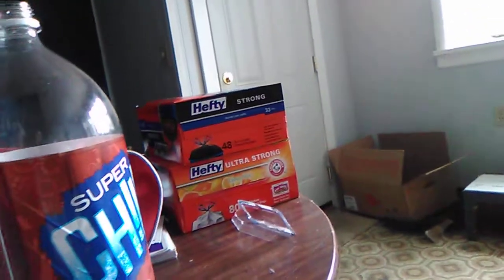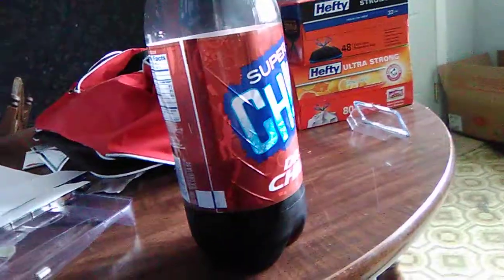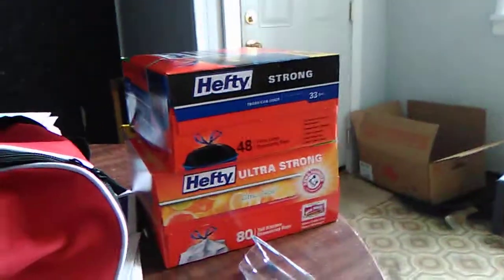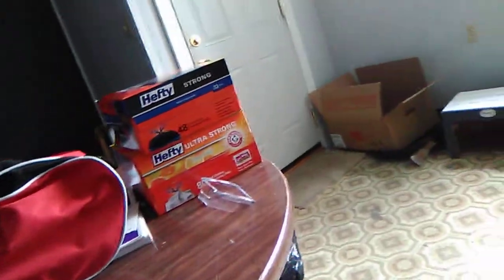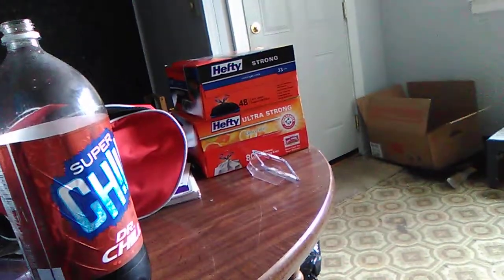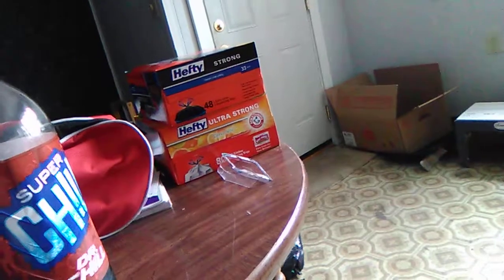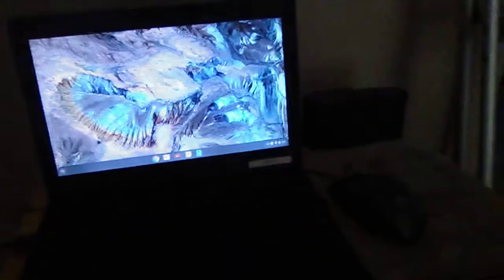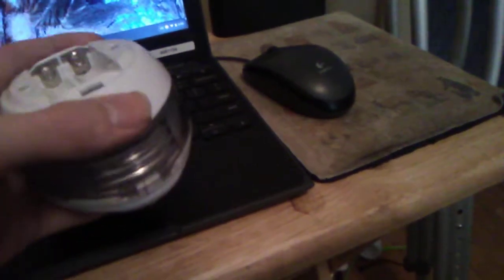Food and drink reviews part 3 - Super Chill